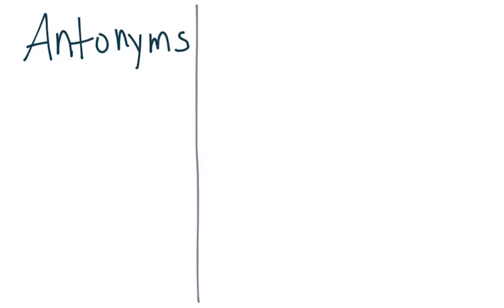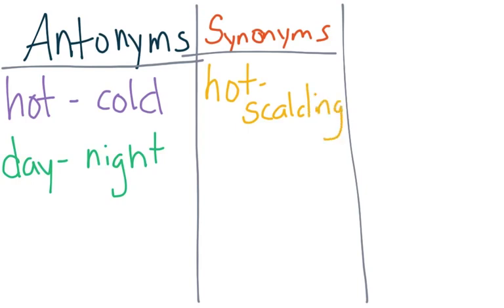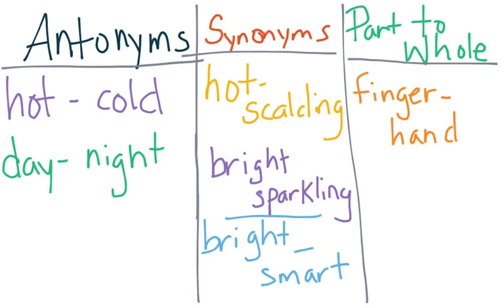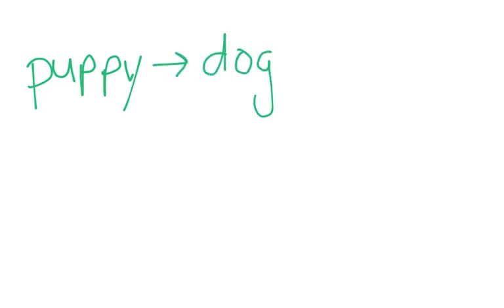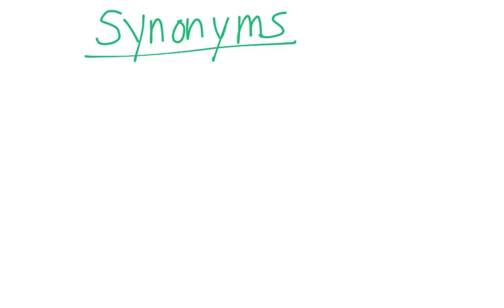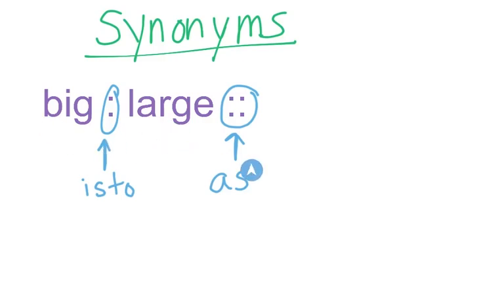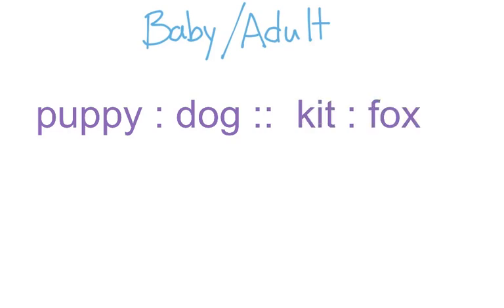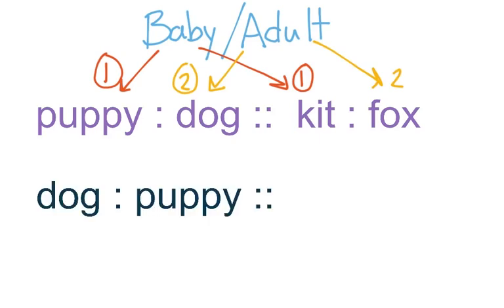Analogies and Word Relationships Intro